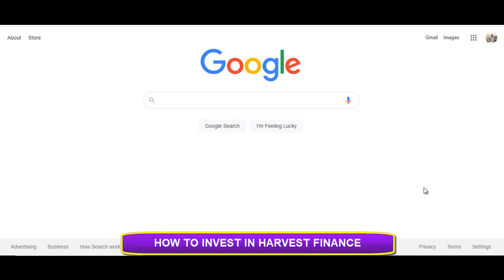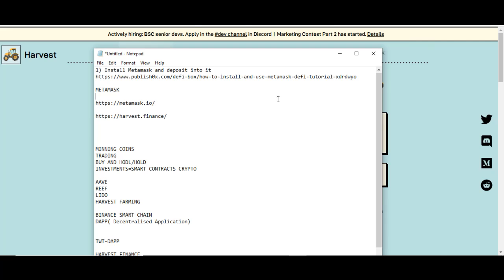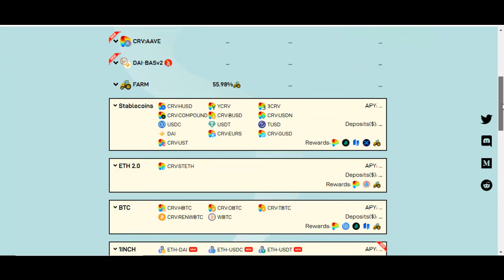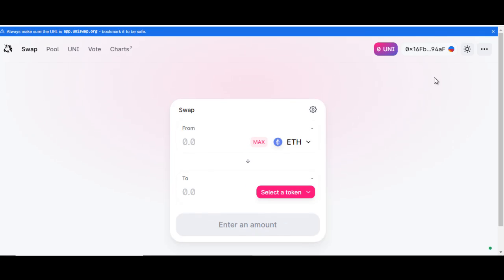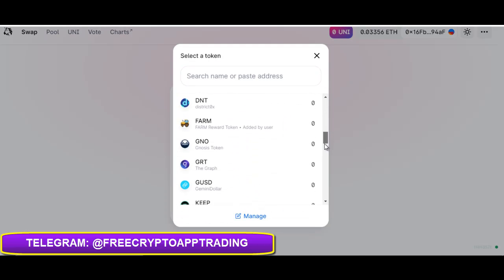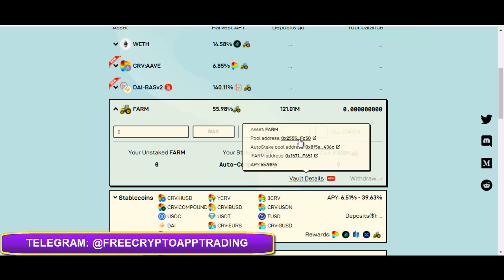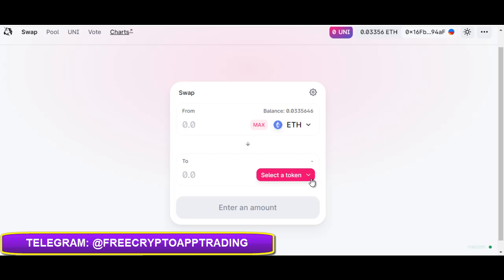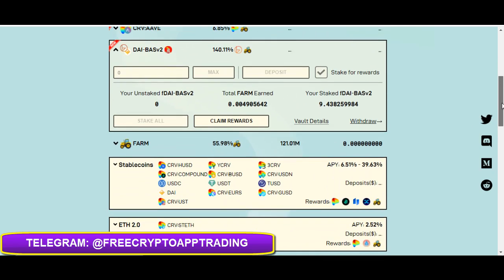HARVEST FINANCE TUTORIAL VIDEO ONE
Defi platform that allows you to stake cryptos of different types and earn with compound interest over and over again. Watch this introductory video that will guide you on how to start the process.